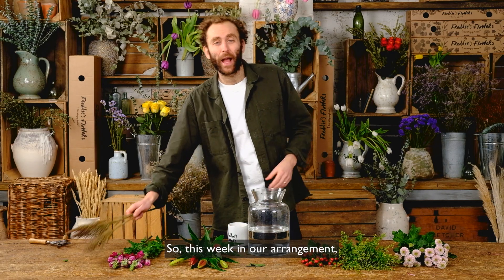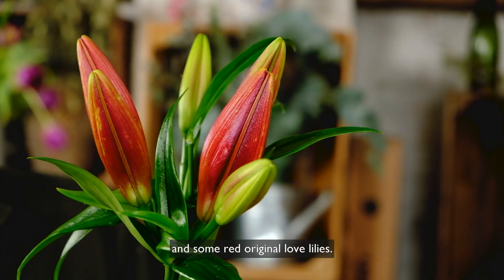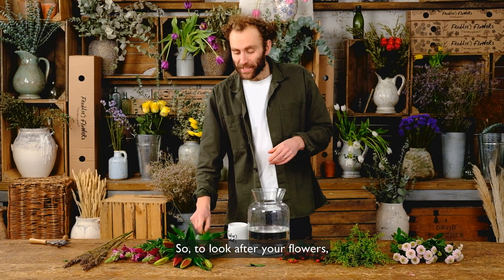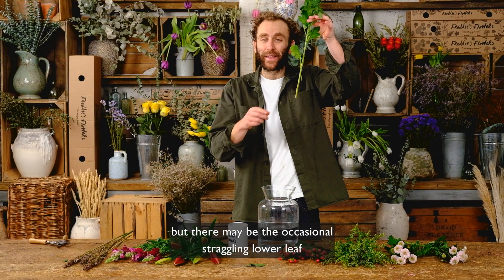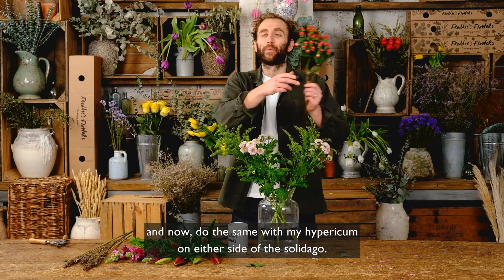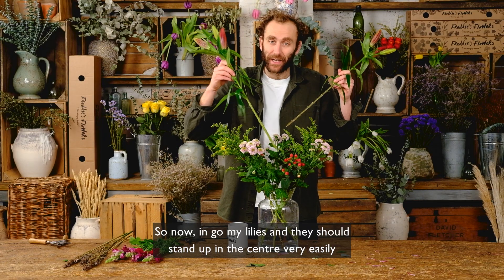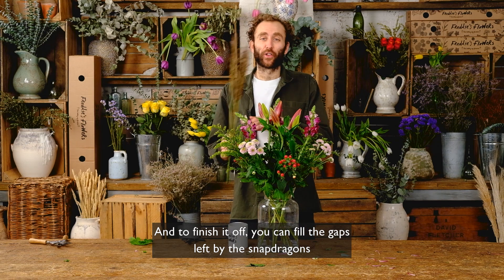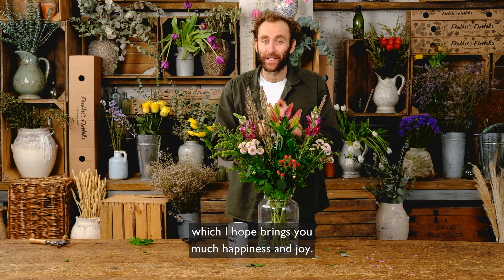How to arrange' Red Sky at Night'